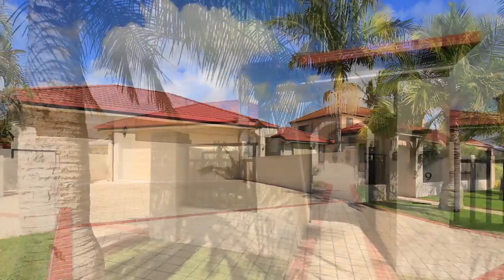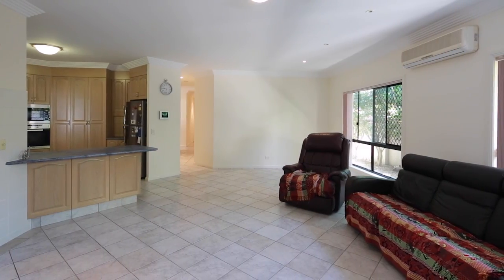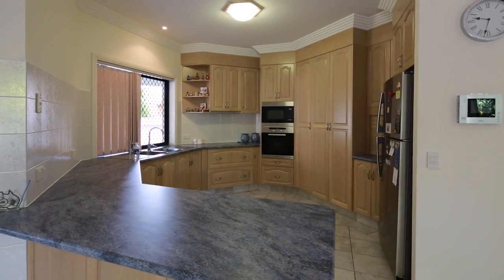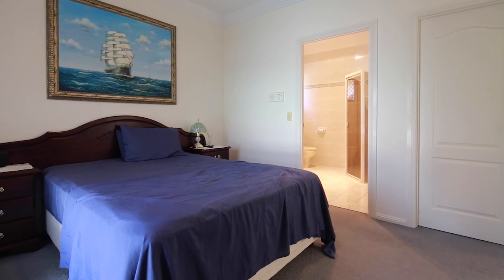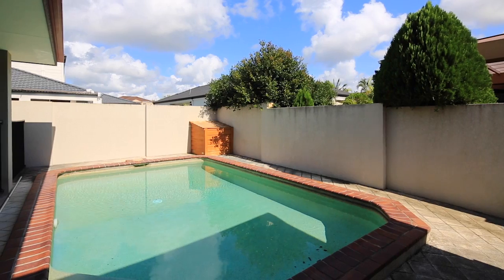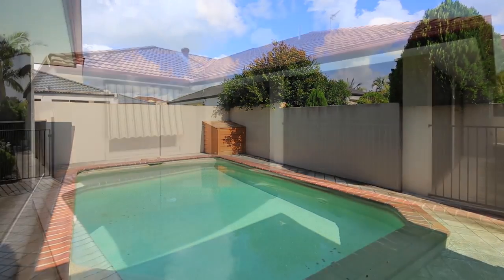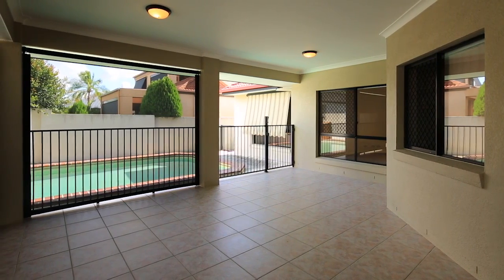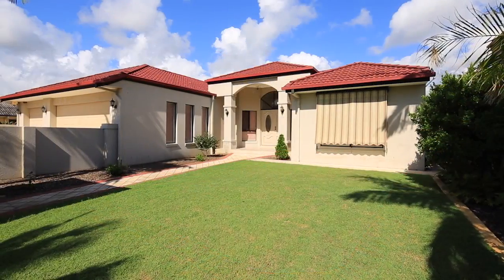39 Edinburgh Road Benowa 4217 QLD by Tim Grevell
Imagine coming home to 39 Edinburgh Road. Comfortable, secure and offering a point of difference to many - this is a classic brick and tile home that has solid foundations. Offering a 3 car garage, 4 bedrooms, 3 bathrooms &amp; 2 living areas. 10 minutes drive from the beach or footsteps to your own salt water pool that adjoins the expansive undercover entertaining area. Desirable neighbourhood, great location to shops and schools this is a must to inspect.
39 Edinburgh Road, Benowa